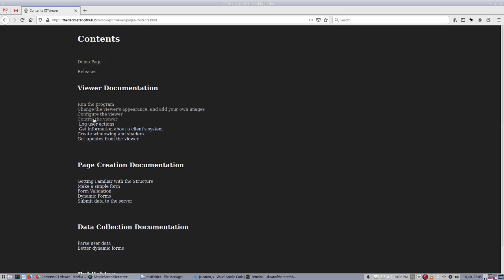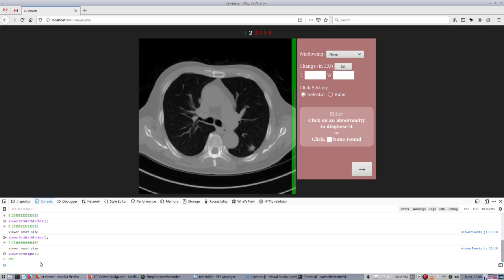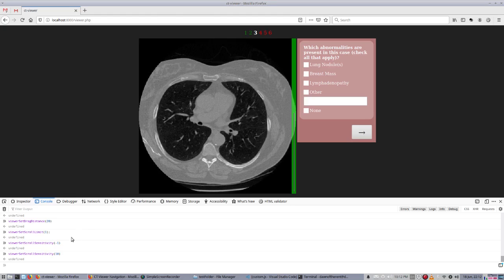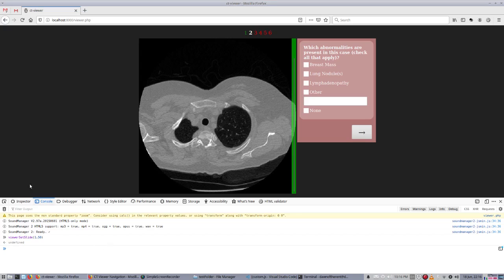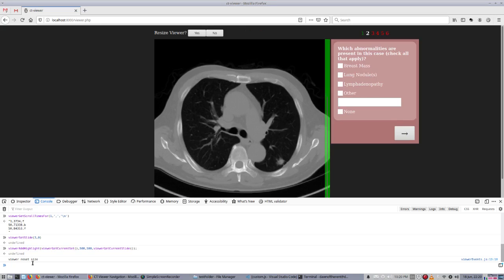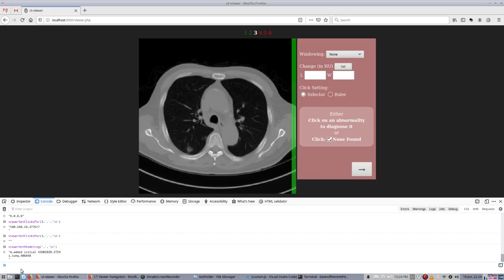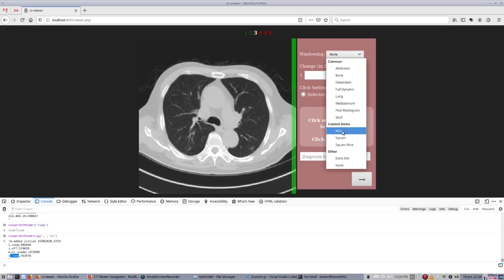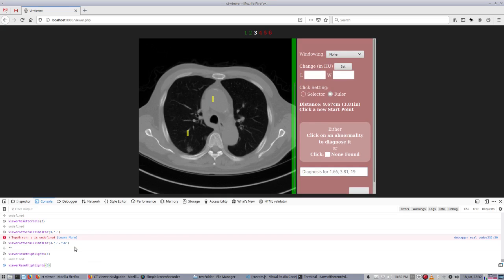Random Control Functions for Navigation and Logging of an Online CT Viewer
This one might not be that important but you can follow along at this